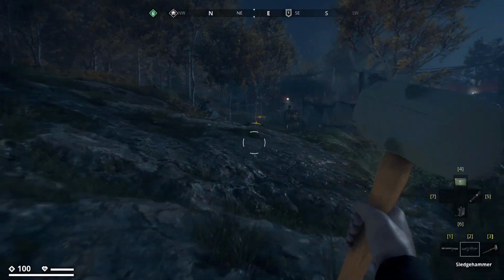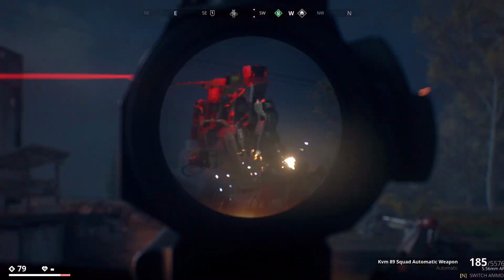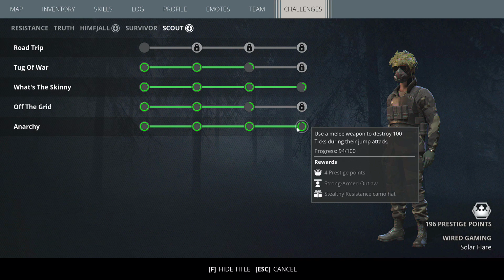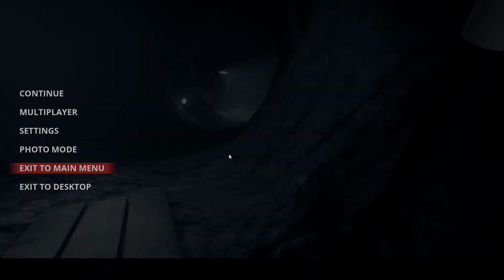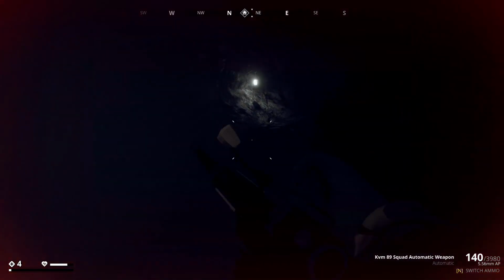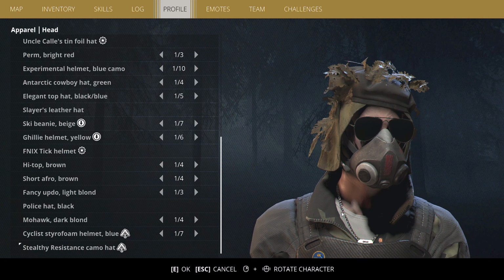GENERATION ZERO FNIX RISING MELEE CHALLENGE TREE !!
GENERATION ZERO THE FNIX RISING DLC THE MELEE CHALLENGE TREE !!

SO THE FNIX RISING DLC IS HERE lets get stuck in to the story and tear up some machines !
Theres still so much to come, 2020 is going to be an awesome year for this game and i will be covering it every step of the way so make sure you subscribe !!

check out there site for some awesome headsets and gaming gadgets